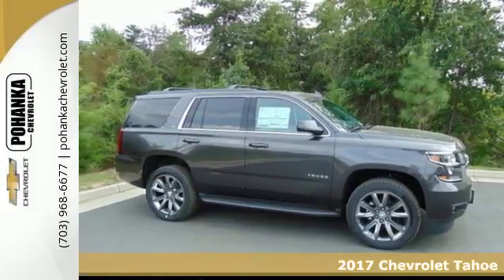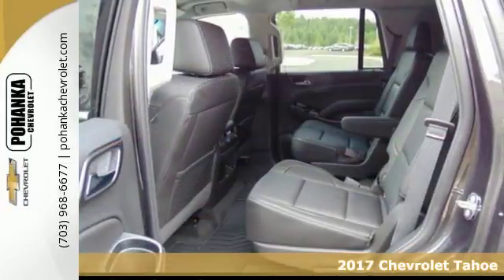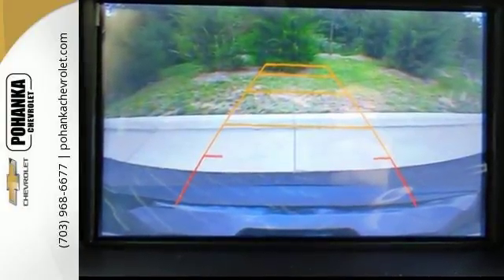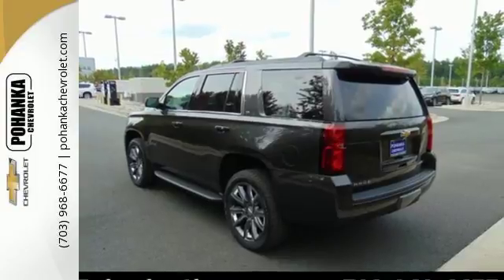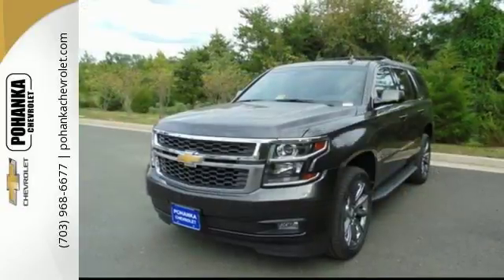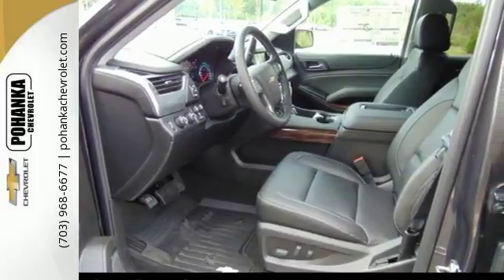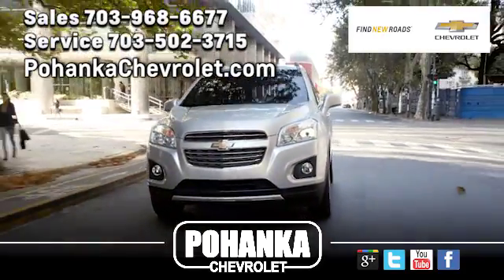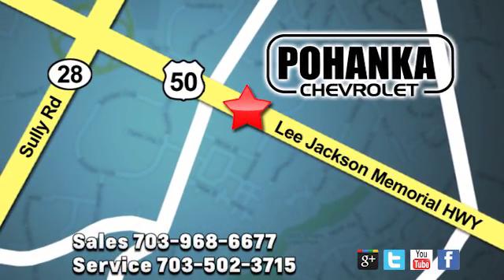New 2017 Chevrolet Tahoe Chantilly VA Washington-DC, MD THR390055 - SOLD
Year: 2017
Make: Chevrolet
Model: Tahoe
Trim: LT
Engine: EcoTec3 5.3L V8 Flex Fuel
Transmission: 6-Speed Automatic
Color: Gray
Interior: Jet Black
Stock #: THR390055
VIN: 1GNSKBKC4HR390055
4WD, Jet Black Leather, ABS brakes, Alloy wheels, Compass, Electronic Stability Control, Emergency communication system, Front dual zone A/C, Front Heated Reclining Bucket Seats, Heated door mirrors, Heated front seats, Illuminated entry, Lane Keep Assist, Low tire pressure warning, Power Liftgate, Power-Adjustable Accelerator & Brake Pedals, Remote keyless entry, and Traction control. Located right next to Dulles International Airport on Route 50 in Chantilly, Fairfax VA. This 2017 Tahoe is for Chevrolet fans looking all around for that perfect, gas-saving SUV. Neat little fuel-efficient vehicle here, folks! No trip is too far, nor will it be too boring! All prices exclude taxes, title, license, freight, and dealer processing fee of $699.00. Published price subject to change without notice to correct errors or omissions or in the event of inventory fluctuations. All features not on all vehicles. Vehicles shown are for illustration purposes only. Price includes: $1,000 - General Motors Consumer Cash Program. Exp. 09/05/2017, $500 - Chevrolet National Purchase Bonus Cash. Exp. 09/05/2017

Address:
13915 Lee Jackson Hwy